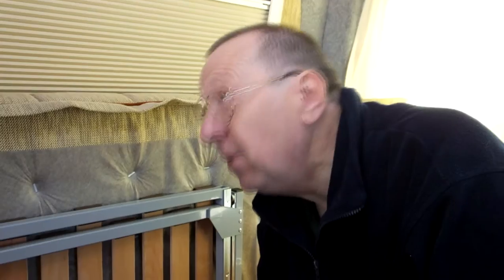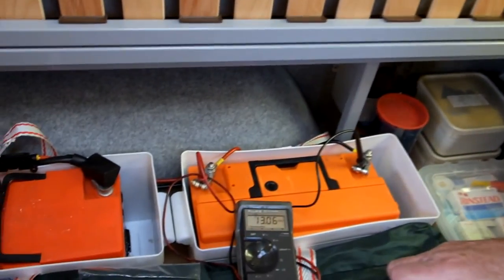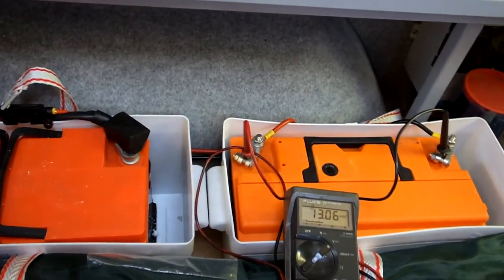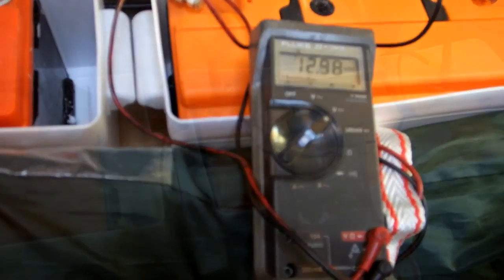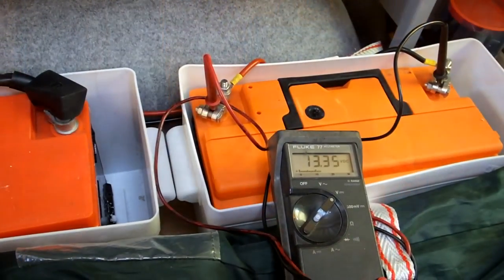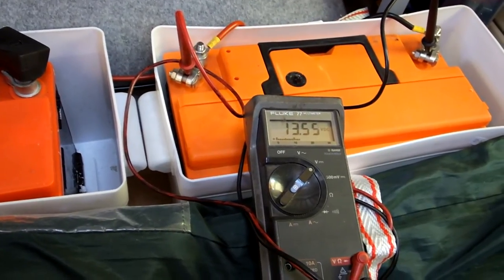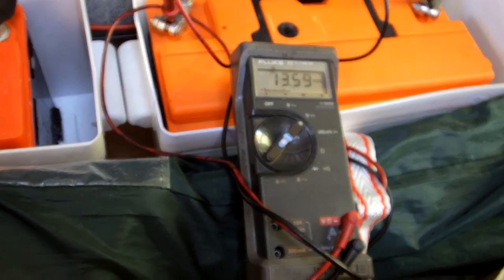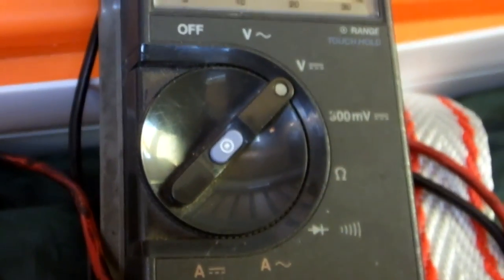Motorhome Electrics: How to Measure Split Charging - MMM Magazine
MMM Technical Consultant Clive Mott demonstrates how to measure split charging. Read more on Motorhome Electrics in the August 2013 issue of MMM magazine.